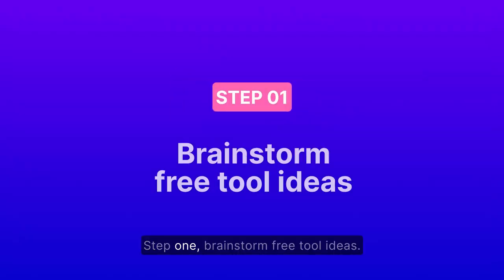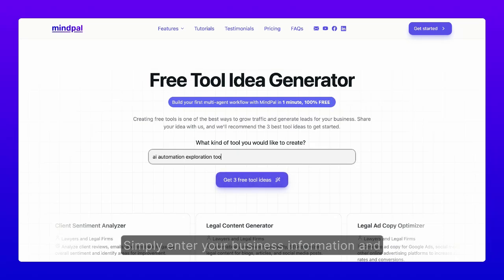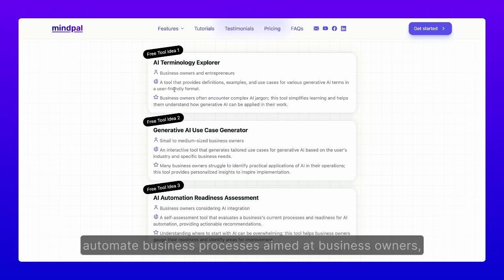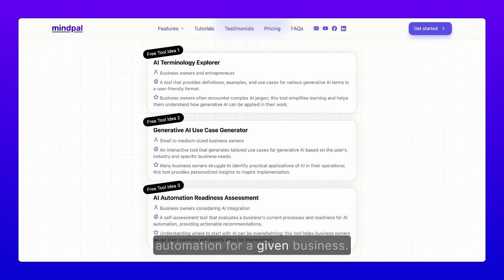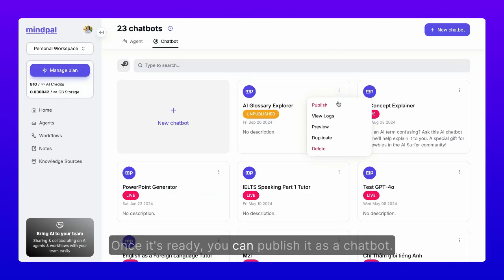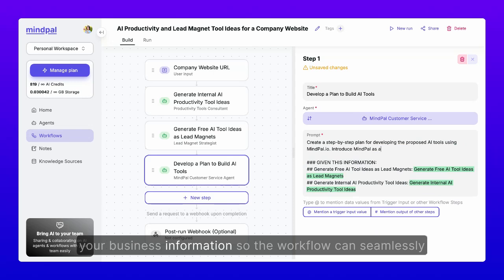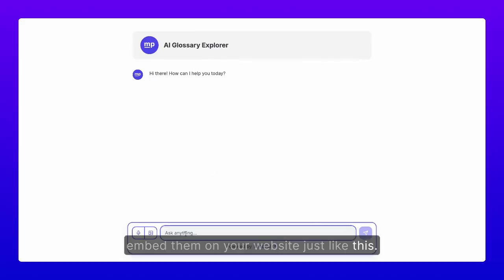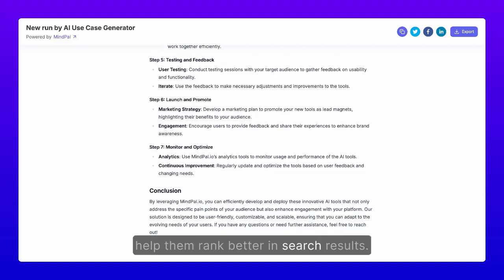Build Free Tools to Generate Leads at Scale in 5 Minutes | Free Tool Marketing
🚀 Start building a suite of free tools to generate leads for your business

👉 Need help brainstorm free tool ideas? Try this FREE free tool idea generator

👉 Example of a suite of free tools for lead generation built on MindPal

What if I told you you can create a whole suite of free tools to generate leads for your business—similar to Ahrefs and Grammarly—without code, within today?

This strategy, known as free tool marketing, involves building relevant tools for your target audience, integrating them into your website, and using effective SEO practices to achieve high search rankings. These tools act as initial touch points, helping you generate leads on autopilot and convert visitors into paying clients at scale.

For marketing agencies, you can create mini tools for crafting brand stories or writing social media posts.

For law firms, you can develop mini generators for various agreement types.

For college prep companies, you can offer essay and CV feedback tools.

In the past, free tool marketing was time-consuming and costly, mainly benefiting SaaS companies due to their technical resources.

Now, with MindPal's no-code AI agent and multi-agent workflow builder, anyone—even without a technical background or a development team—can create many such tools in a matter of minutes.

TIMESTAMPS

00:00 Intro
00:16 What is free tool marketing?
00:45 Examples of free tool marketing for different businesses
01:38 Step 1 - Brainstorm free tool ideas
02:31 Step 2 - Build Your Free Tools with MindPal
04:00 Step 3 - Embed Your Tools on Your Website
04:47 Real-world success & Outro

MindPal is a no-code platform to build AI agents and multi-agent systems to automate thousands of tasks.